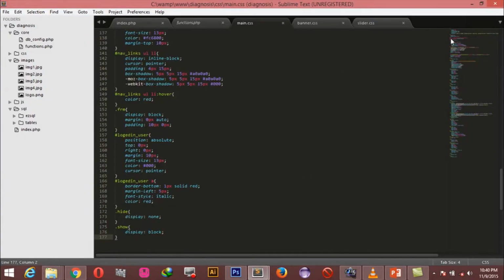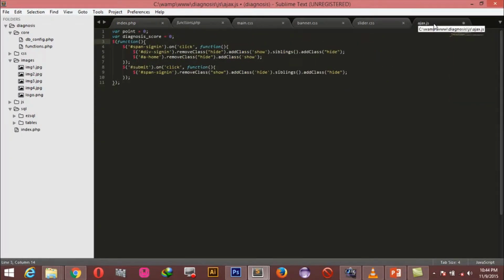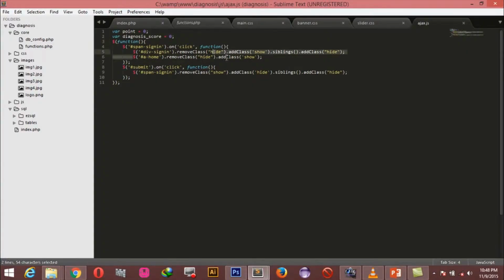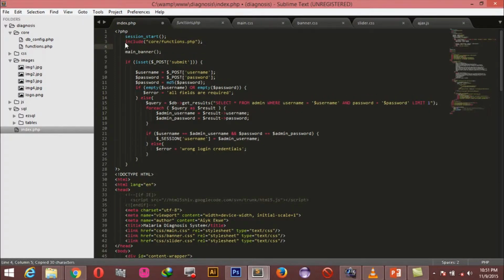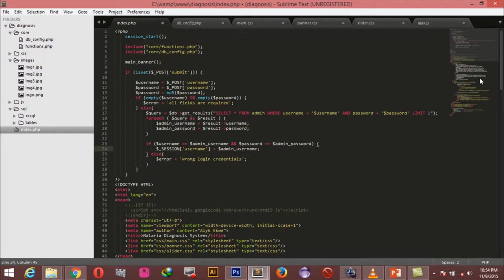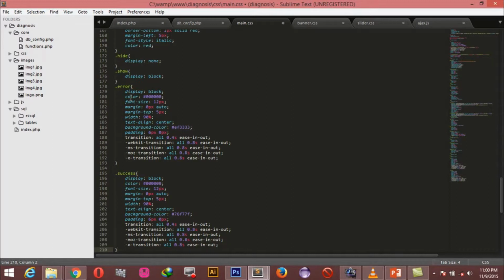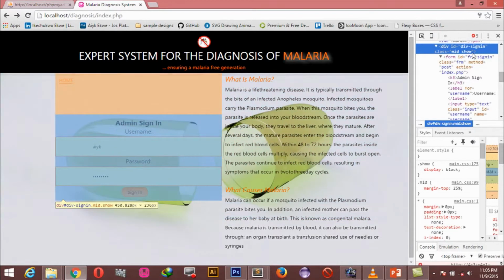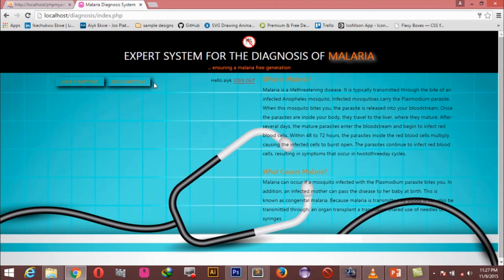6b the signin page php and ajax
using php, javascript and ajax, we are gonna complete the sign in page which we started in the previous video on this series.